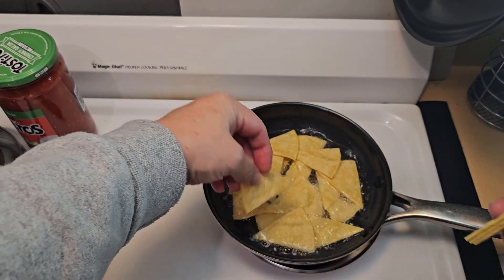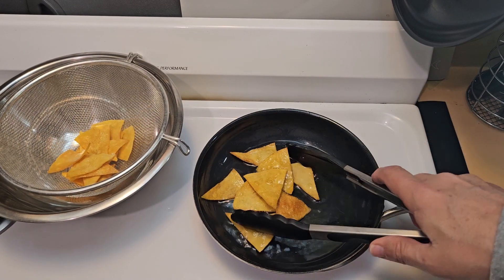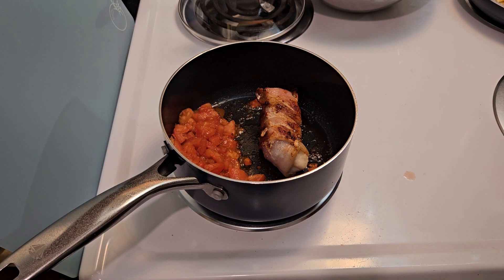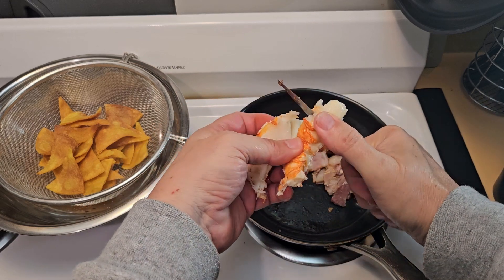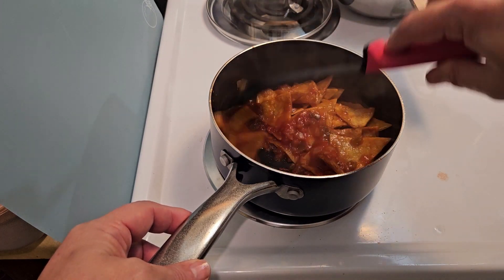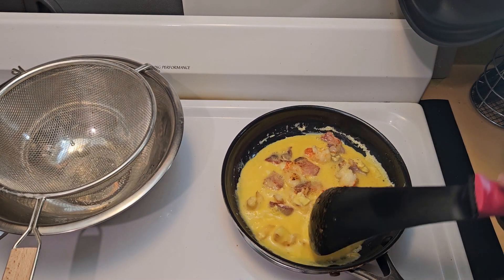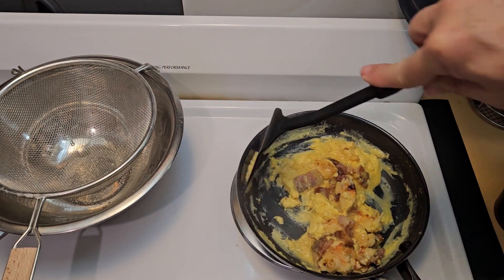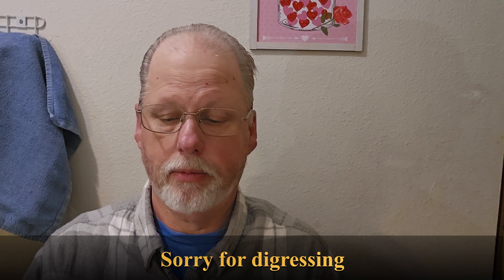Bacon Wrapped Lobster for Breakfast?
Indulge in the ultimate breakfast luxury with our mouthwatering creation - Bacon-Wrapped Lobster Tail and Scrambled Eggs on a bed of savory Chilaquiles!  Elevate your morning routine with this decadent twist on classic flavors. Imagine succulent lobster tail wrapped in crispy bacon, perfectly paired with fluffy scrambled eggs, all nestled on a bed of crunchy and flavorful Chilaquiles. It's a symphony of textures and tastes that will take your breakfast game to a whole new level!

Your support can help our YouTube channel thrive, bringing you more of the content you love—every donation counts!

No Promotional Content
Descriptions may be generated with the assistance of OpenAI's GPT-3.5 model.  The thoughts conveyed originated from a human heart.